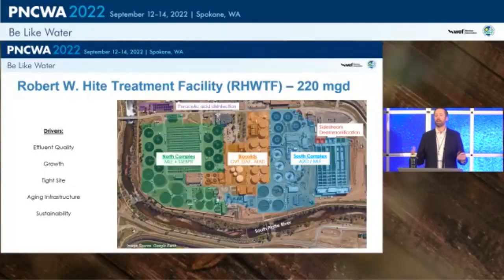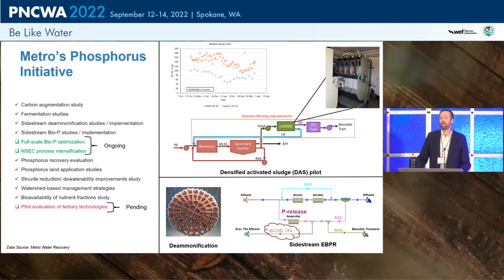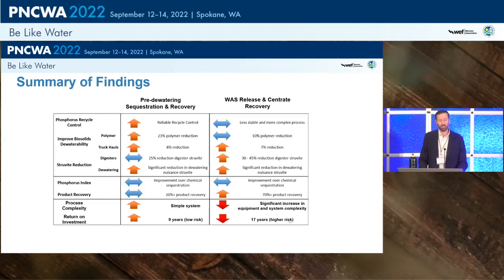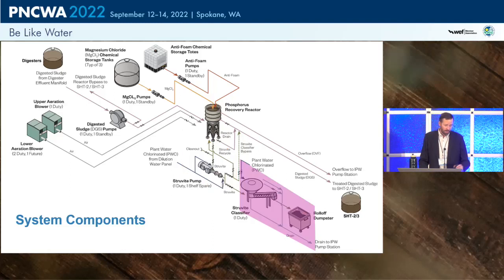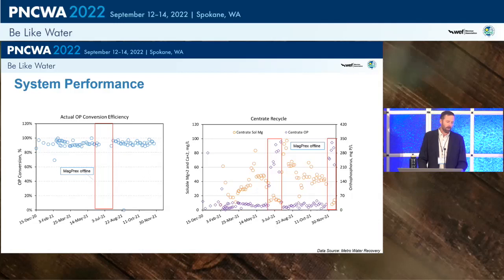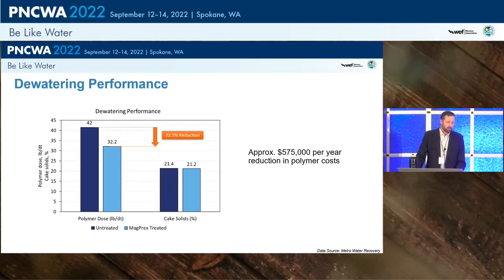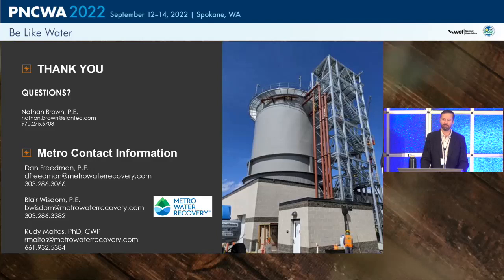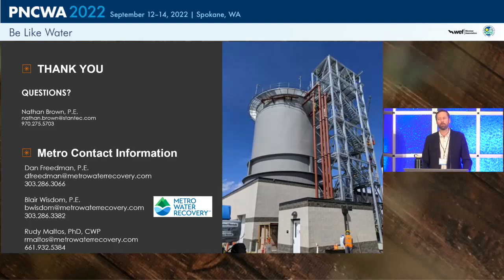Session 25B Case Study Improving Plant Performance by Eliminating Sidestream Phosphorus Loads